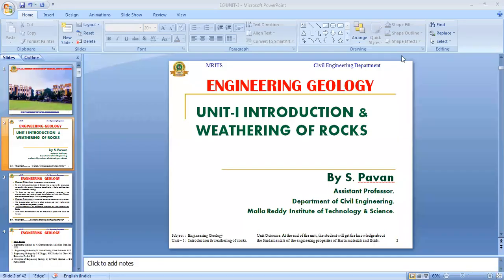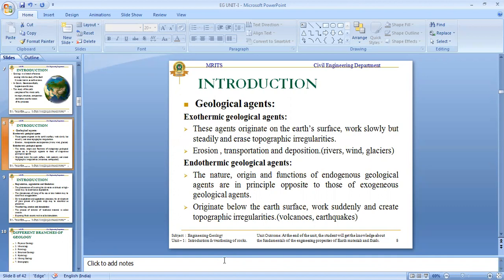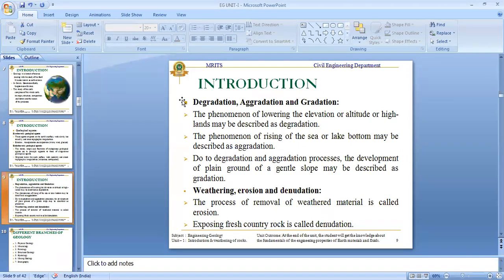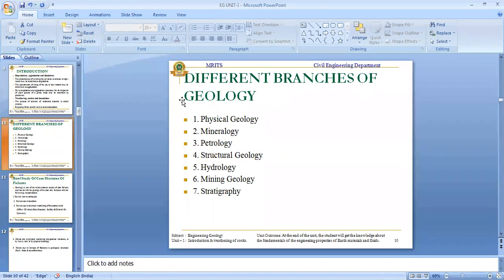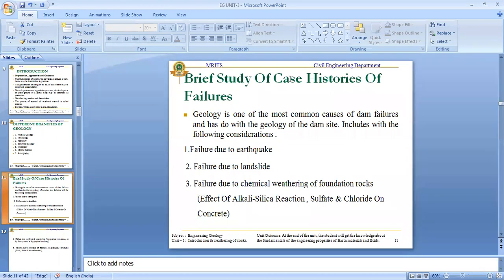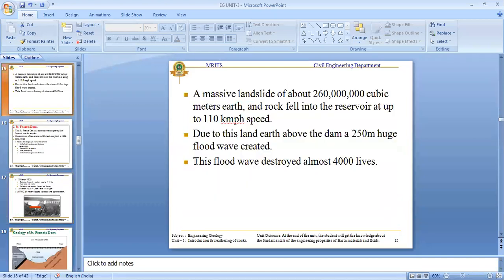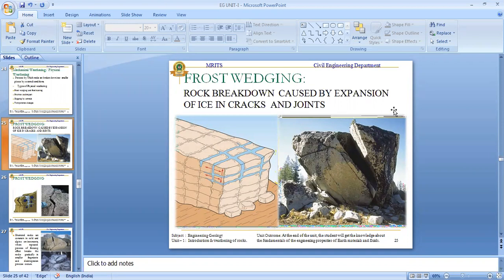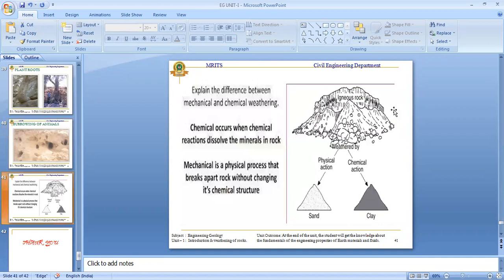Engineering Geology Part 1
Introduction & weathering of rocks